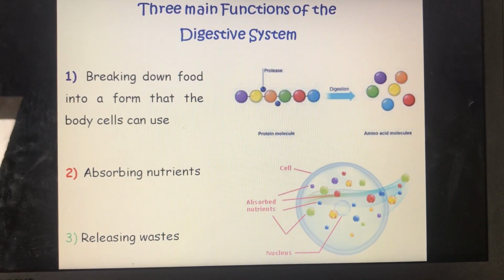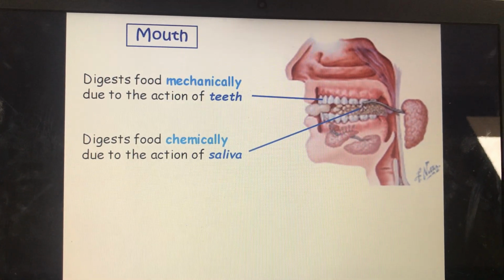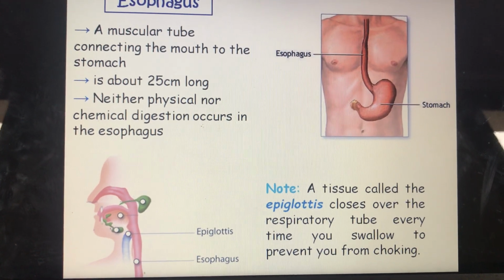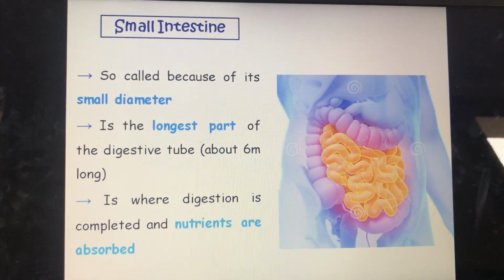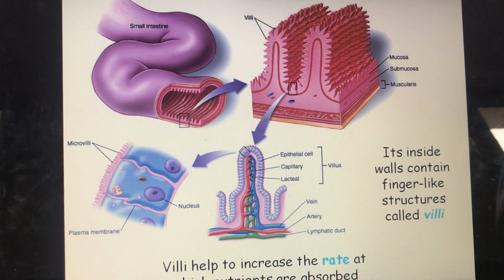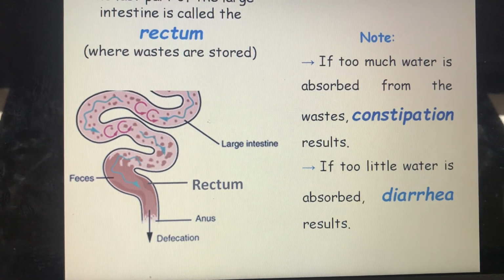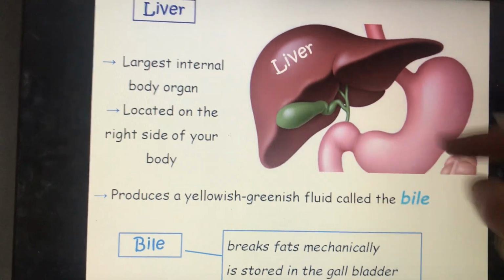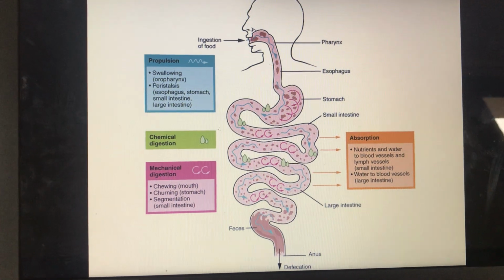G7-Biology-lesson 1.7-Digestive system